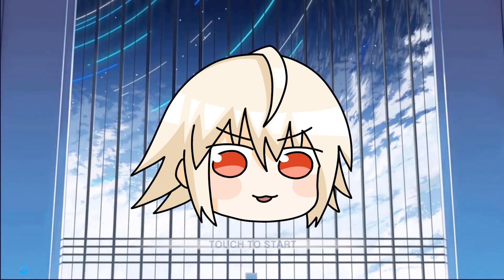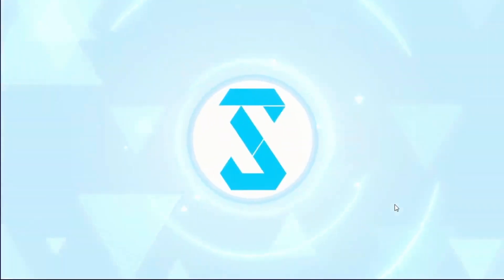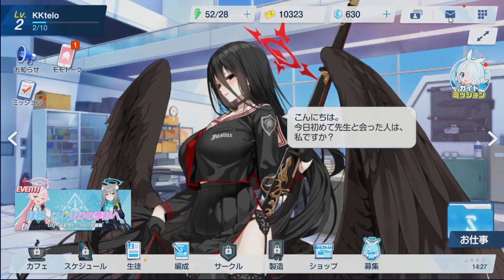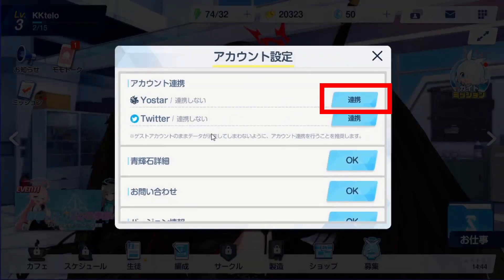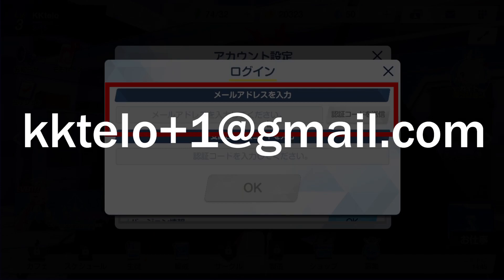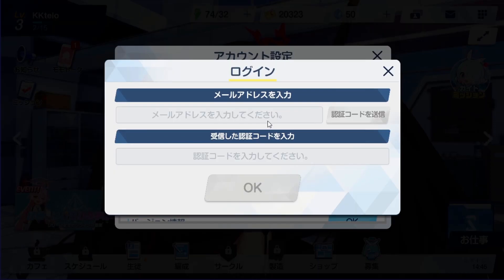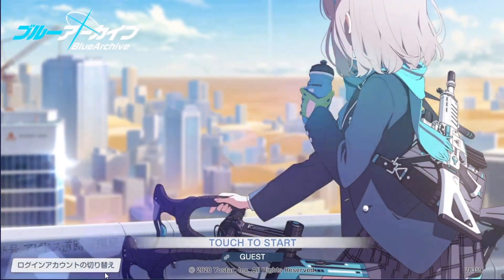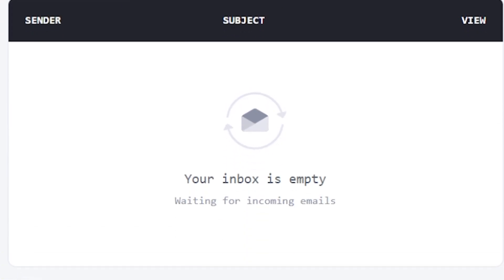【Blue Archive JP】Fast Reroll Guide for Blue Archive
If you have trouble using the +1 number method, you can also use dots
For example:

•Arknights: KKterra# 6665​

I put a bunch of time into these videos so it helps me out a lot!!